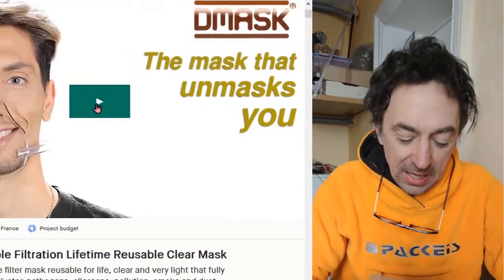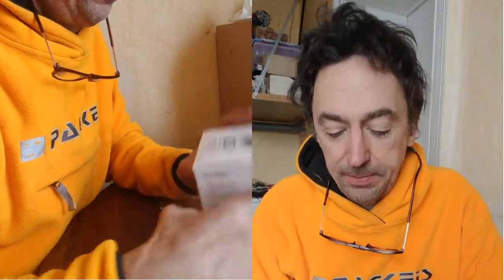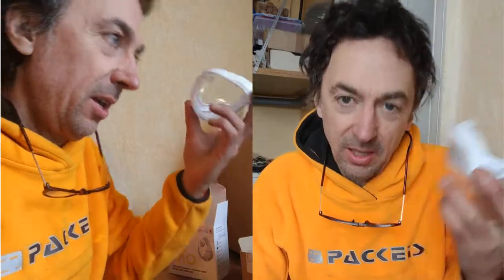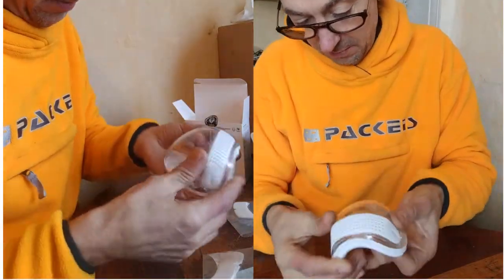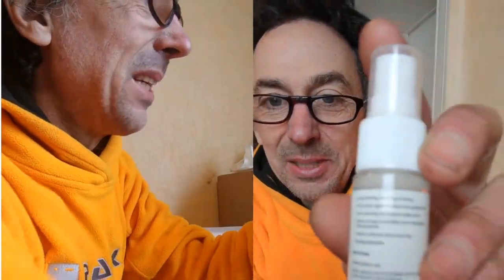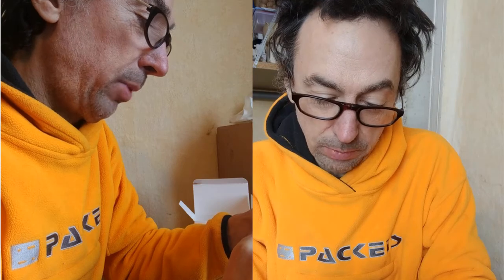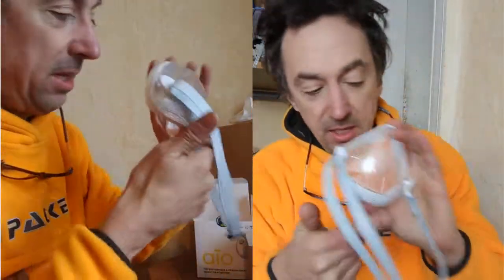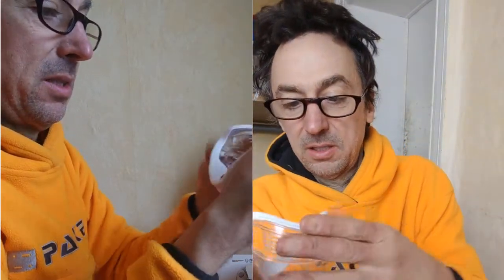AIO clear mask unboxing :-)